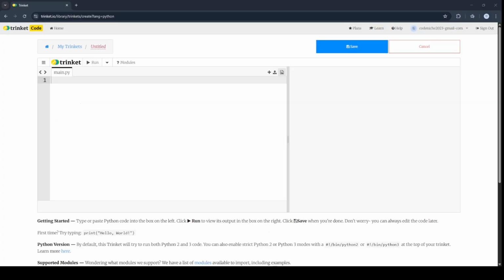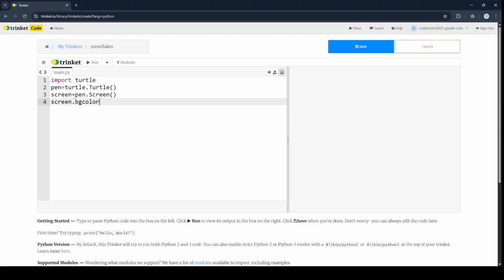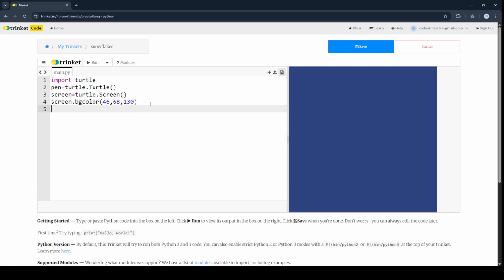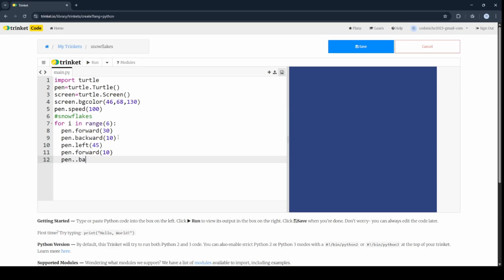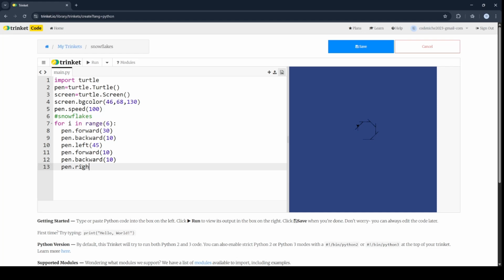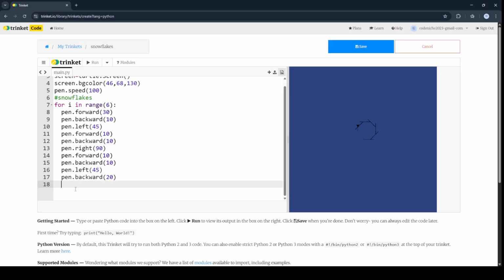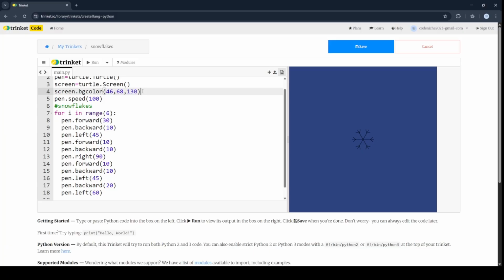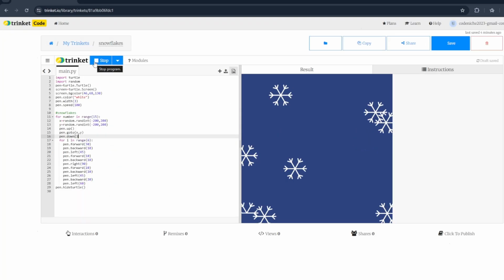Beginner Python Turtle Project | Snowflake Pattern| Episode - 7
Learn Python programming step by step using Turtle graphics module!
In this beginner-friendly Python turtle tutorial, you'll create snowflakes while learning the basics of coding in Python in a fun and visual way.

This video is ideal for kids, beginners, students, and anyone new to Python programming who wants to learn through creative projects.

📌Project:  Draw Snowflakes using Python turtle.
📌Python Concepts Covered:
Turtle movement (forward, turn, angles)
Pen up& pen down.
Co-ordinates
Basic logic and loops.

🎯Why learn Python turtle?
Python turtle helps beginner understands coding visually, making it perfect for kids and first-time programmers.

👉Practice the code and build your own designs!

Full code for snowflake with random module.